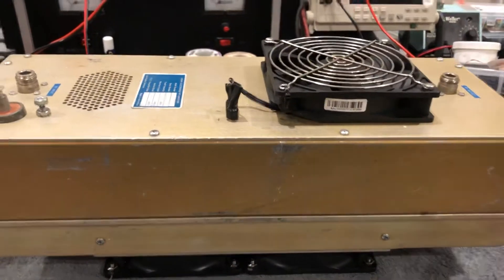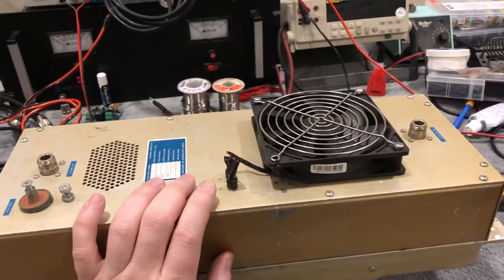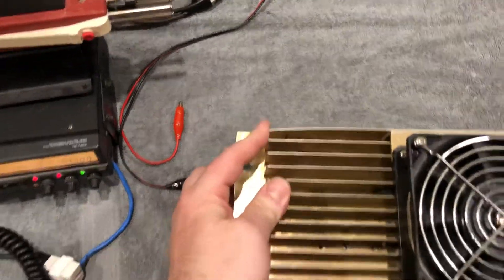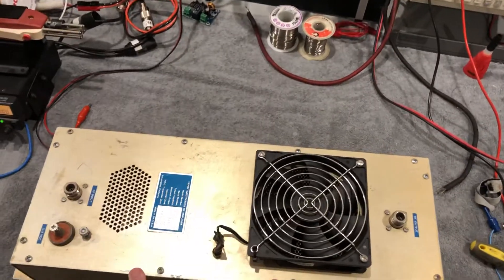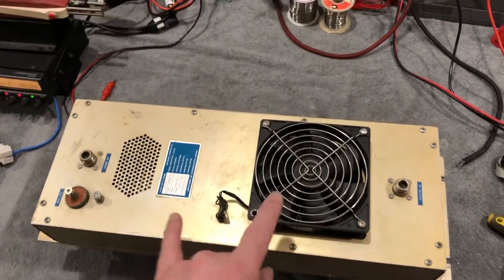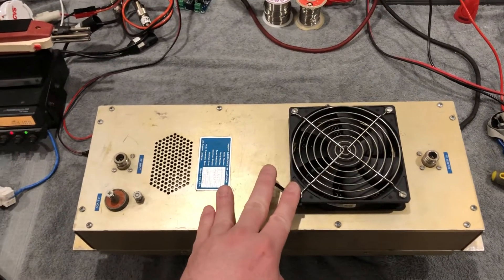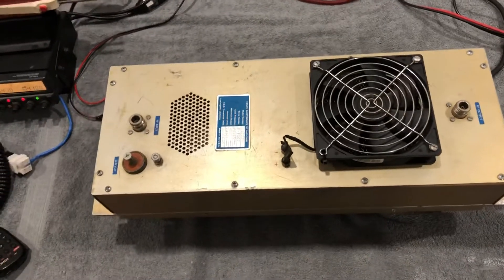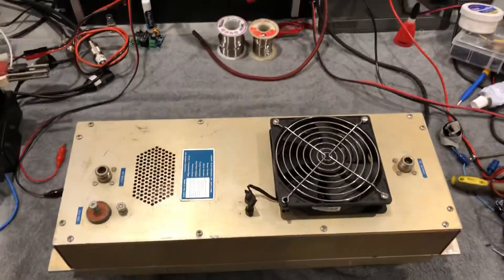Johns amp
Henry uhf amp